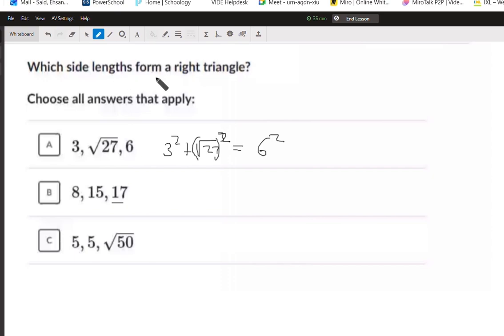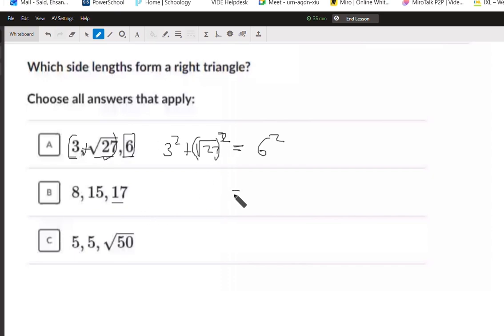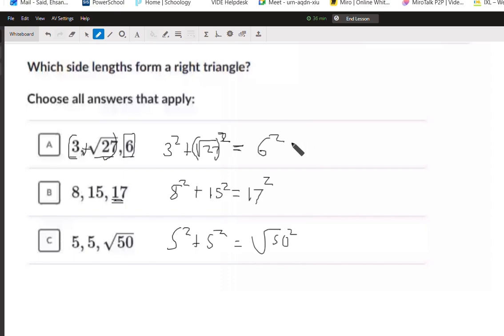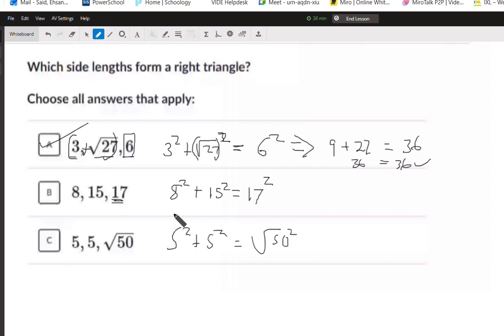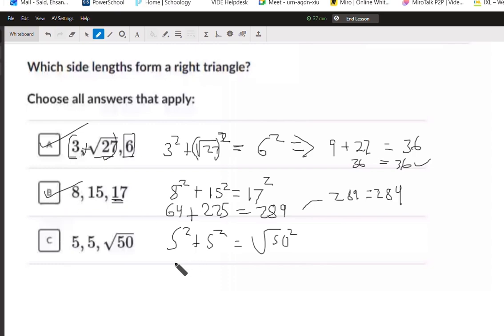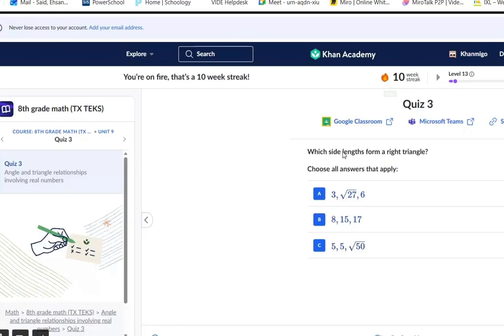Proving side lengths of a triangle can form a right triangle